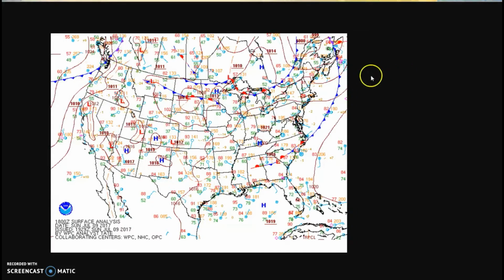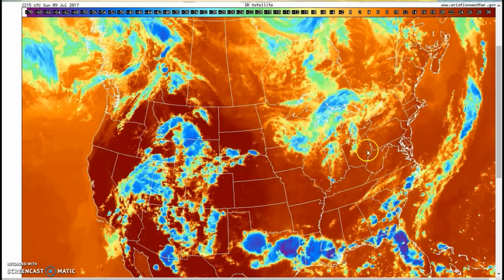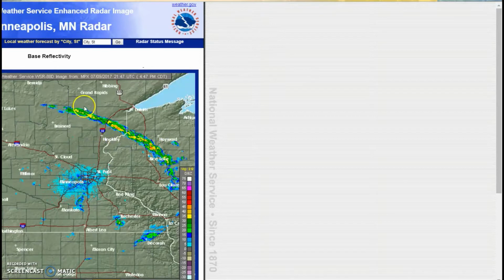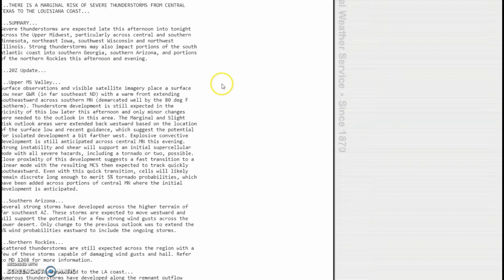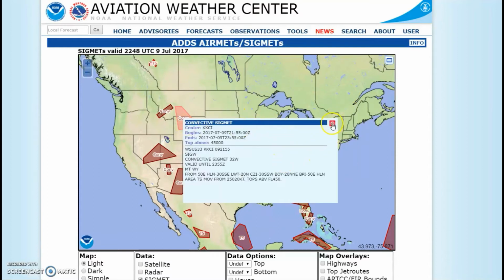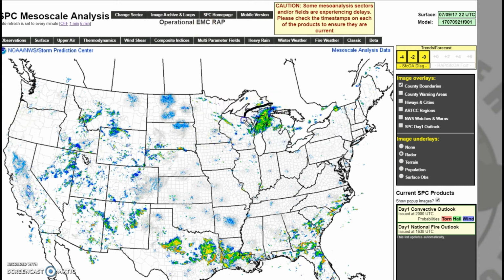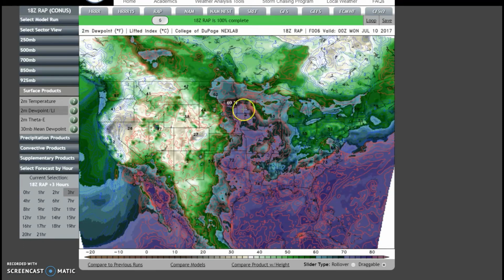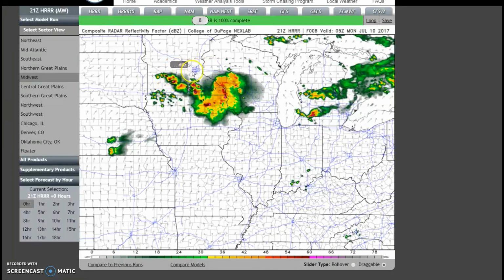Nordeen Weather Briefing 2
I realize I said Illinois wrong. 2nd full weather briefing.